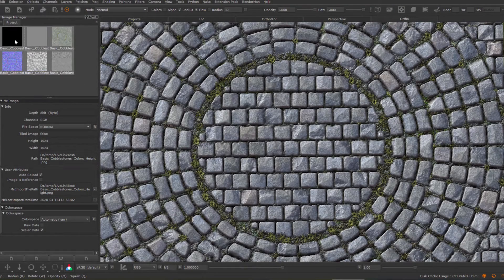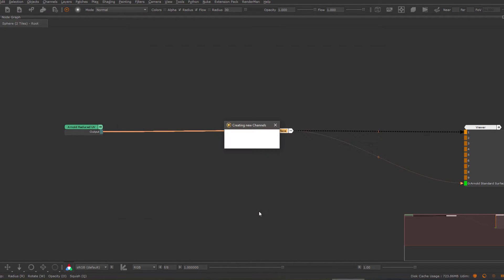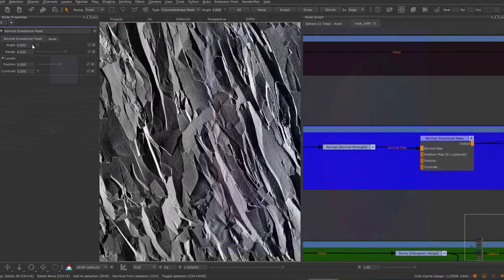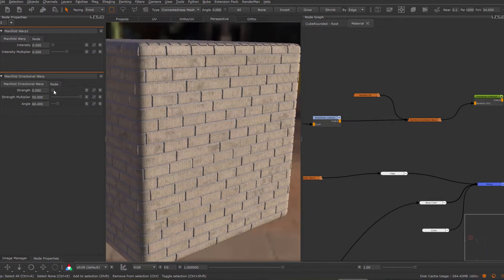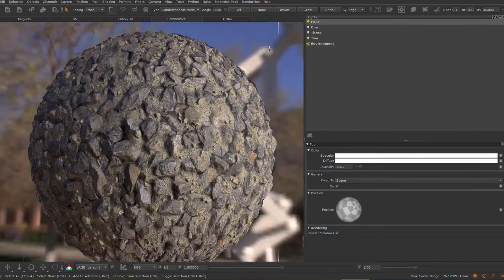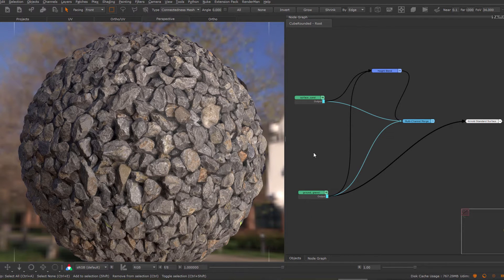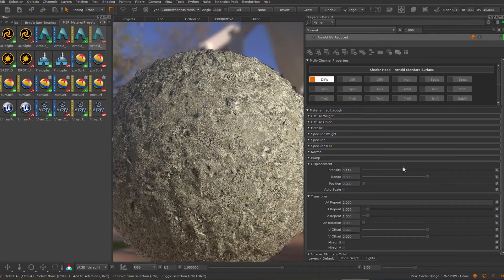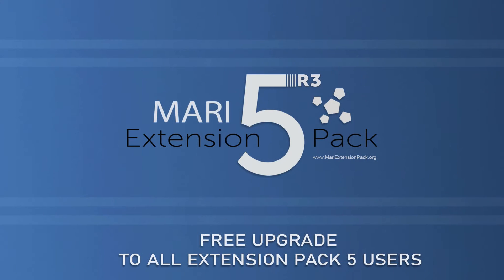What's new in Mari Extension Pack 5 R3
Check out a selection of what's new in Extension Pack 5 R3.